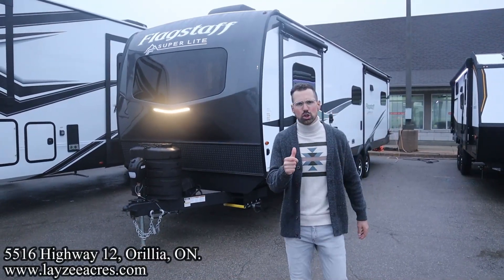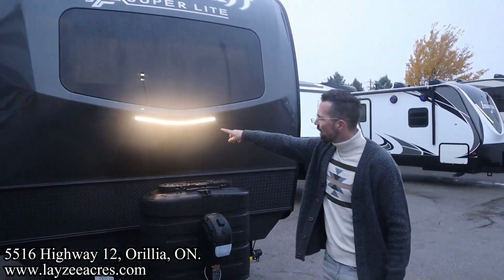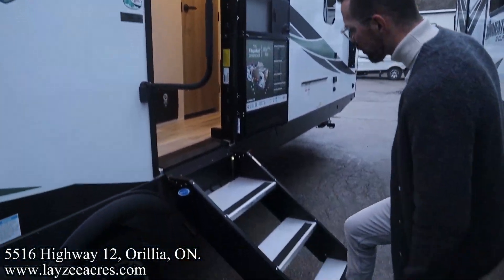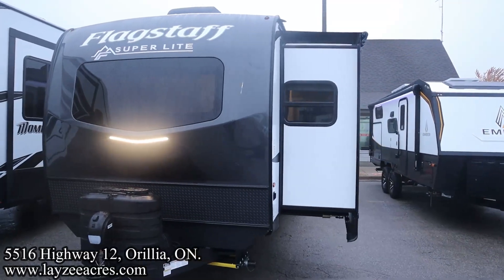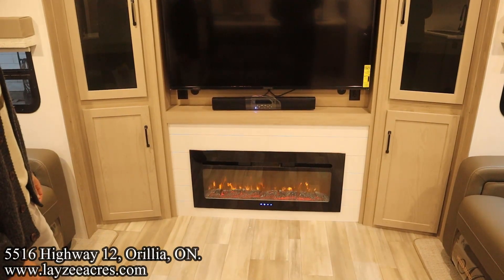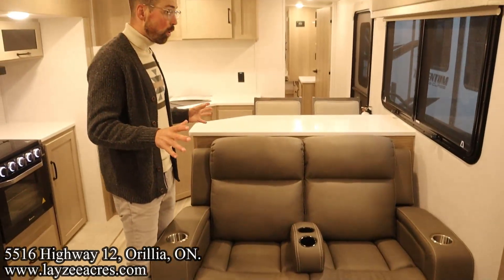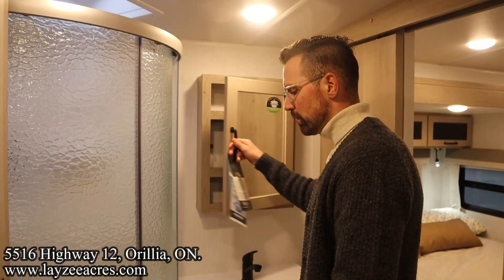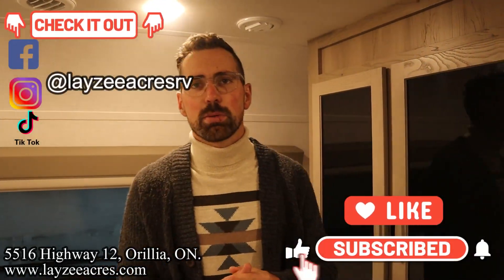2024 Forest River Flagstaff Super Lite 29RLS - That Pyramid Scheme - Layzee Acres RV Sales